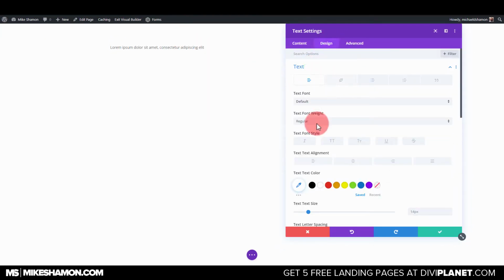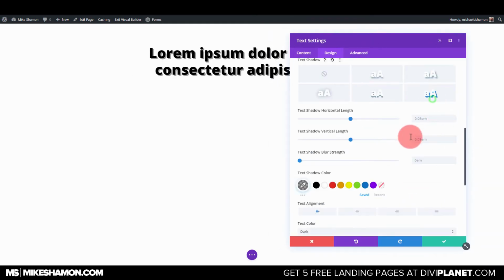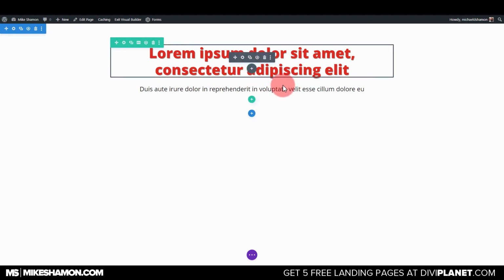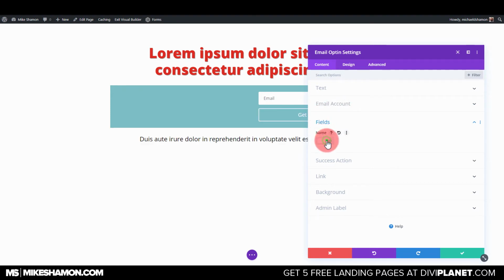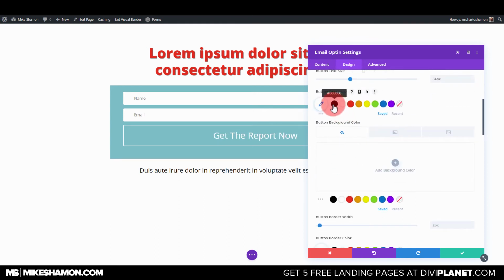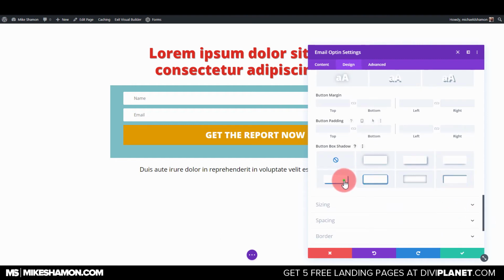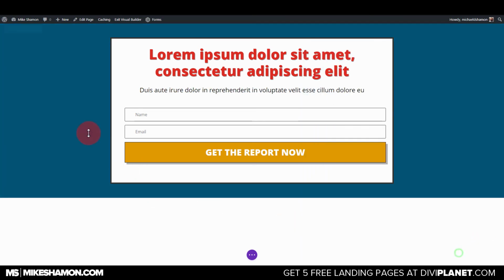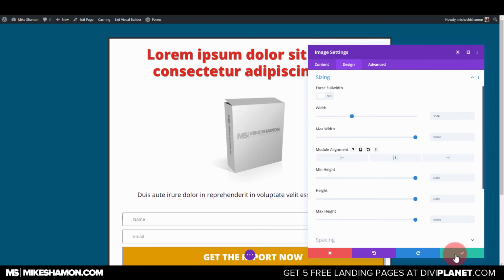Making a Landing Page with the Divi Theme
In this video I Make a Landing Page with the Divi Theme. Landing Pages are easy to make with the Divi Theme from Elegant Themes.

I walk you through how to make a professional landing page with the Divi Theme Builder. This is just a simple landing page that has an orange button and email optin.

For my email marketing I use the Divi Theme and Get Response integration. It is simple to setup all you need is your username and API Key. Then setup a series of messages with the autoresponder.